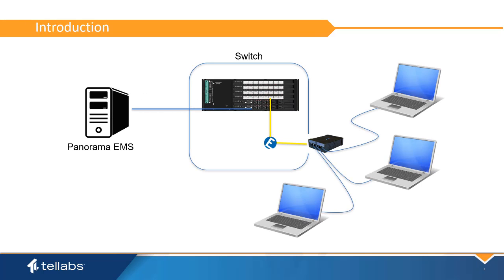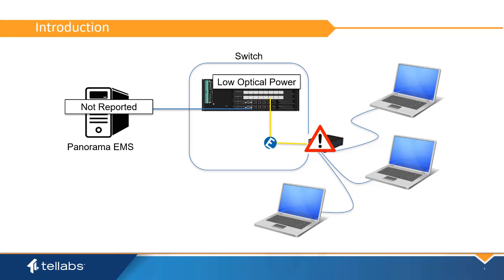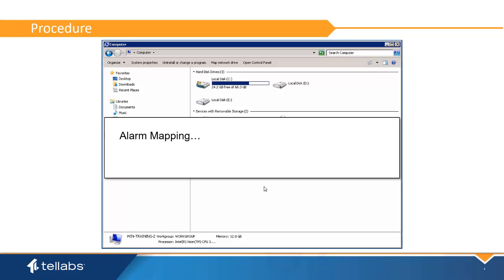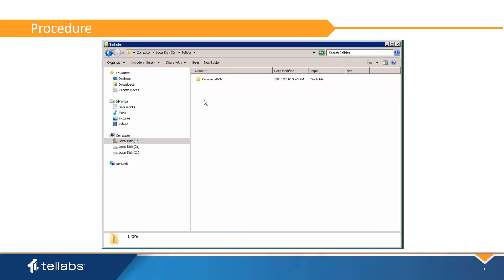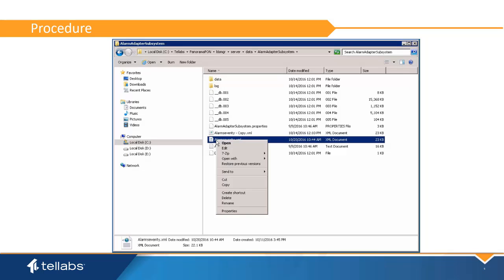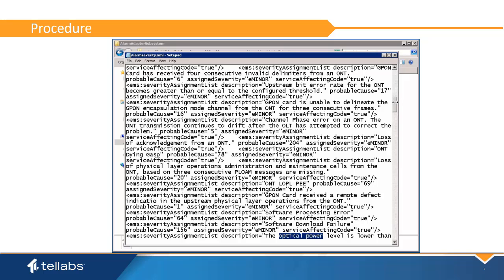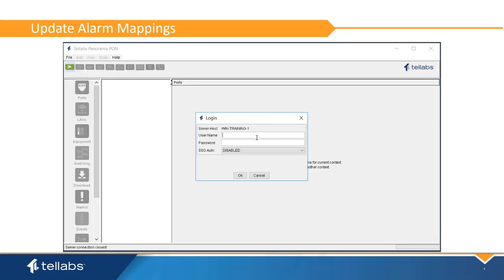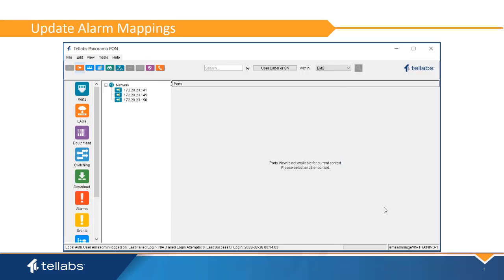Customizing OLT Alarm Mapping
Stay informed with the Tellabs Knowledge Base Portal The purpose of this video is to introduce the OLT Alarm Mapping Customizing feature of the Tellabs Optical LAN system and provide instruction on configuring it in Panorama.